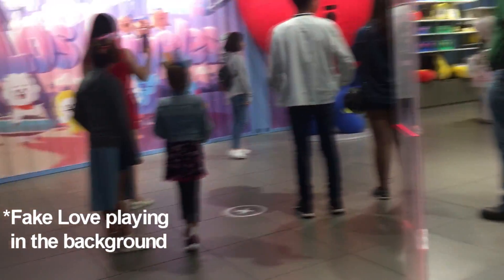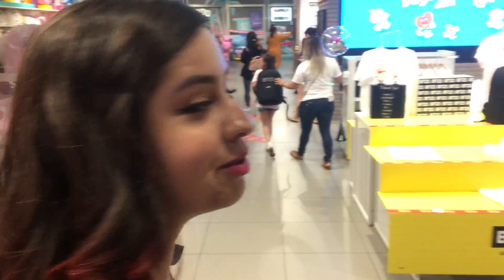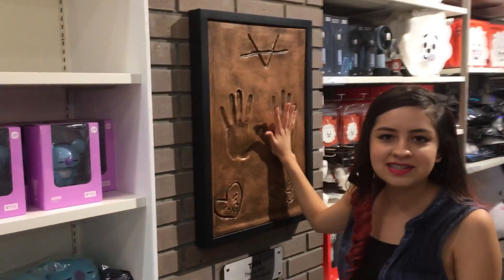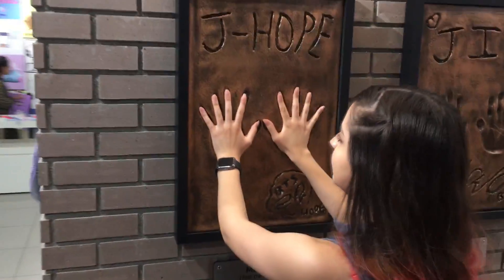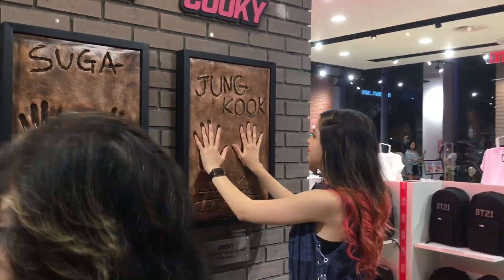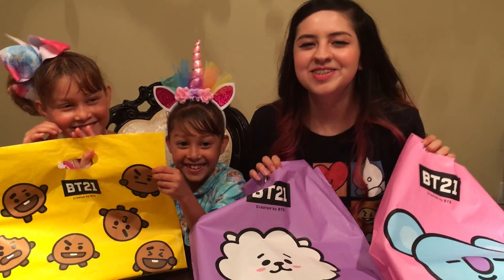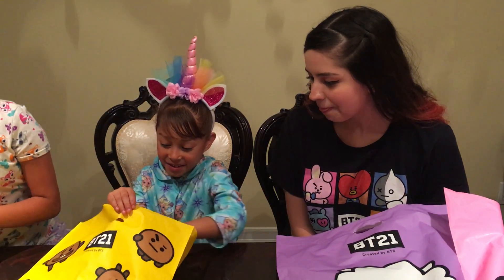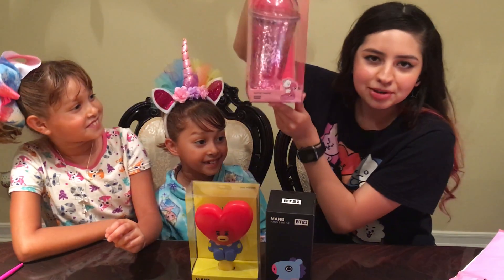How big are BTS' hands?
Hi how are ya? This video is way over due lol but here it is. Today I visited the BT21 store and measured my hands with BTS'. I also bought some things :).